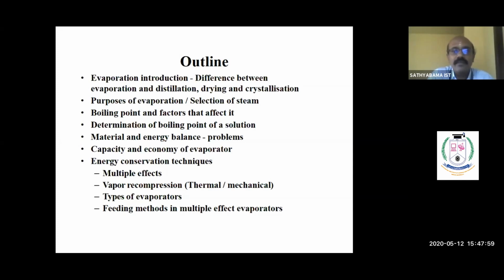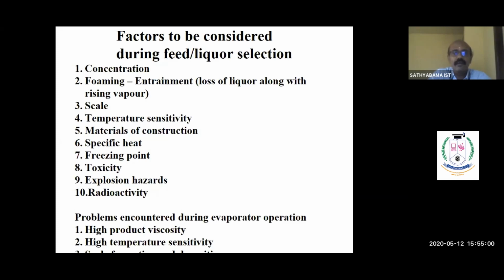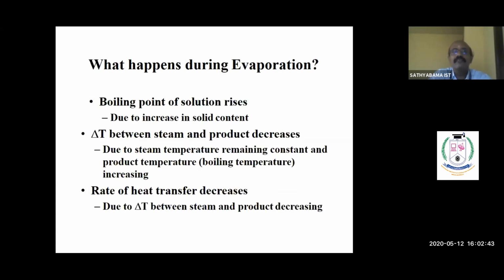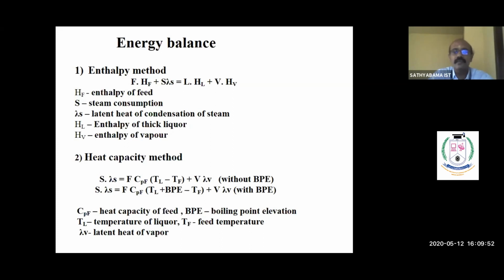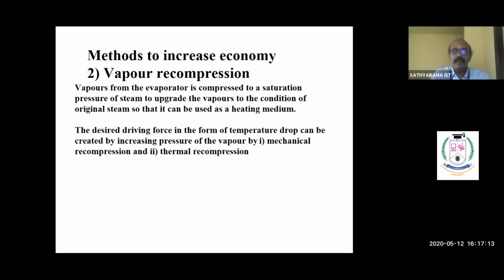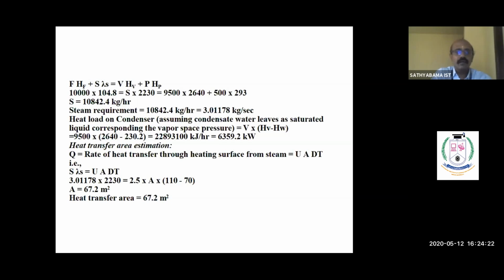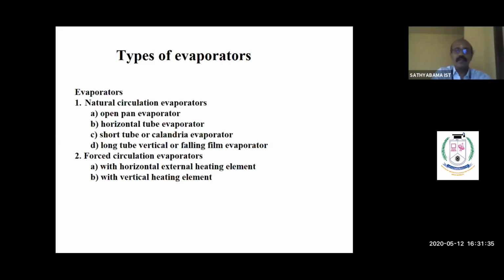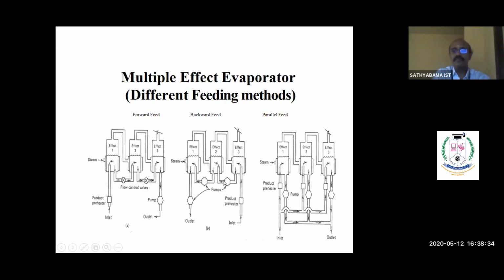Mass Transfer - Mr.J.Aravind Kumar